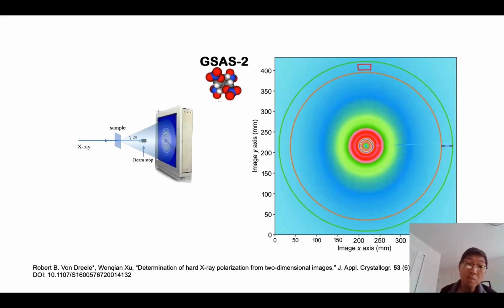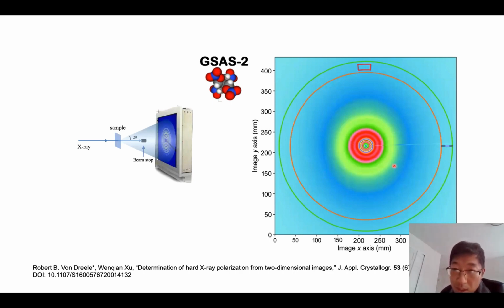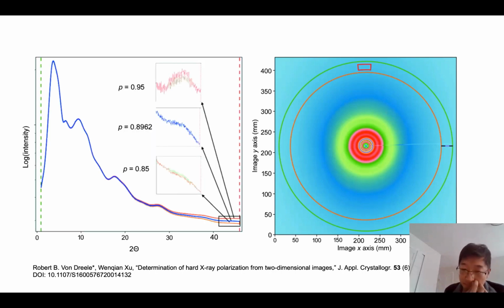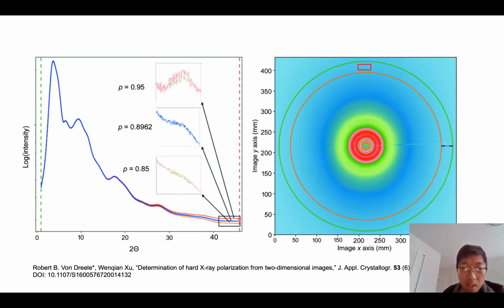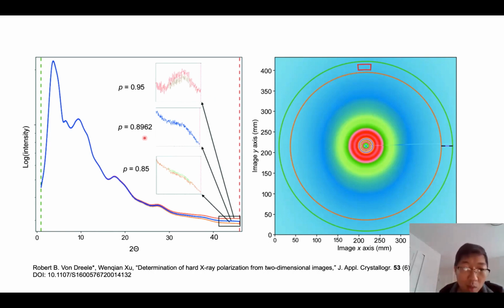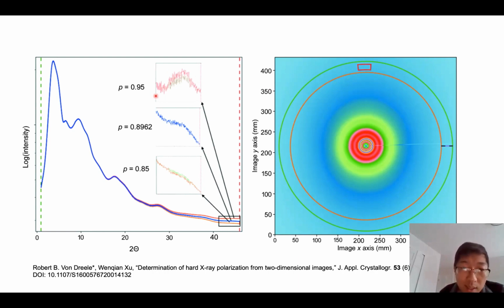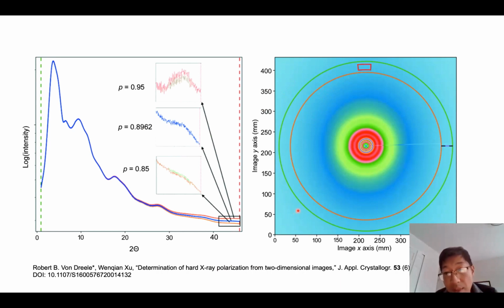Retrieving X-ray Polarization from 2D Data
Wenqian Xu (Advanced Photon Source, Argonne National Laboratory) describes how to get polarization factors in GSAS-II. This is important for intensity scaling, especially at high 2-theta angles.